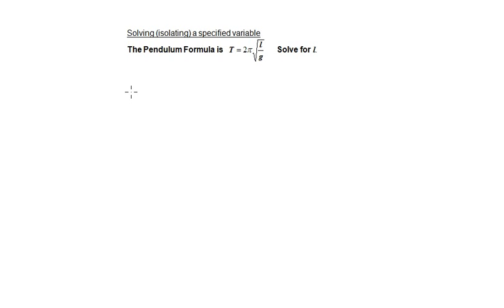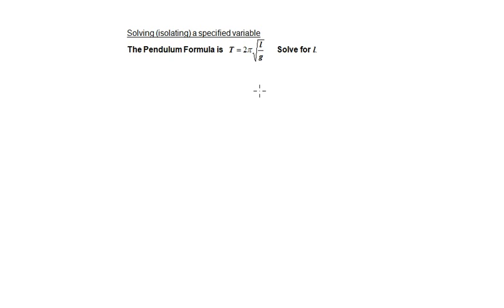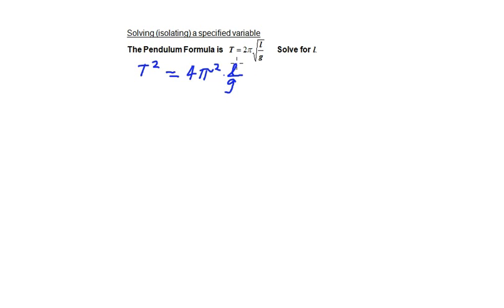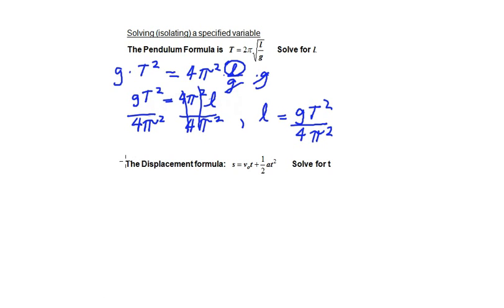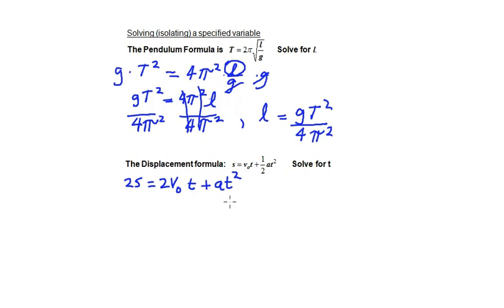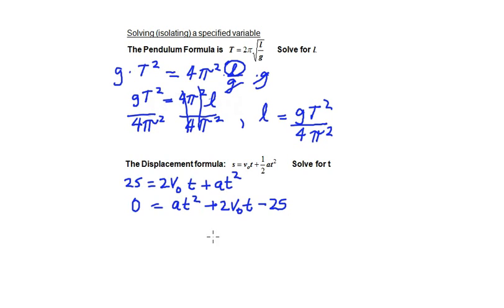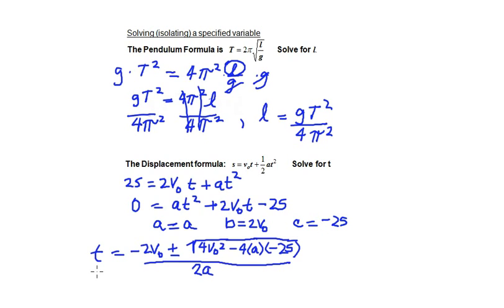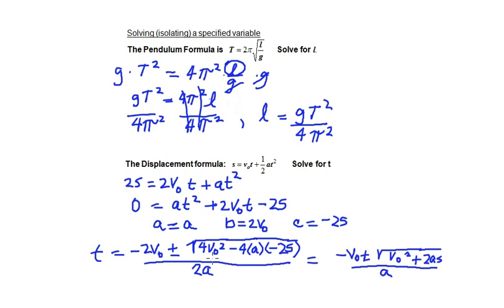11 4bc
Solving radical and quadratic equations for a specified variable